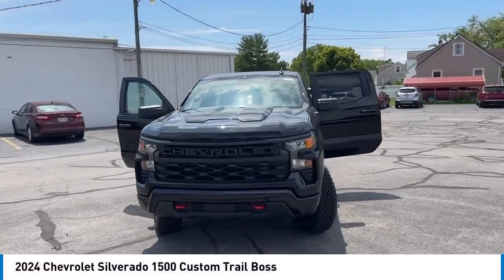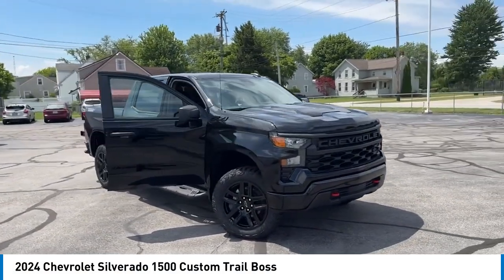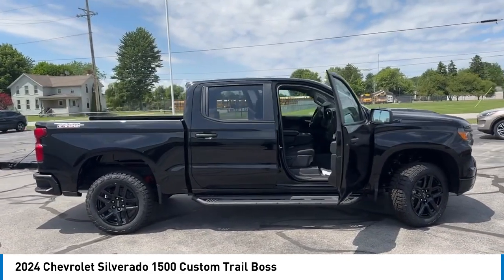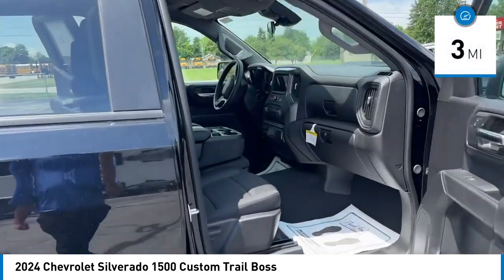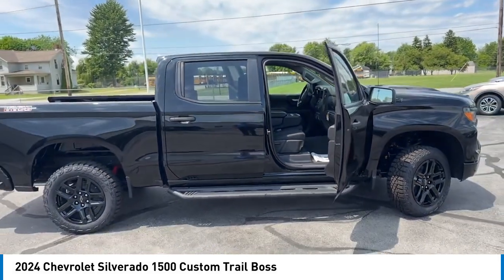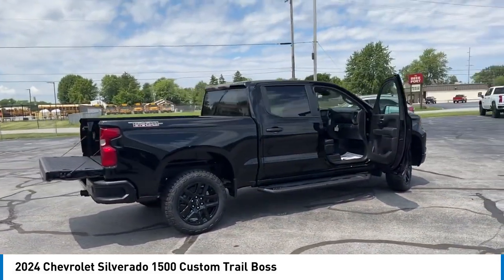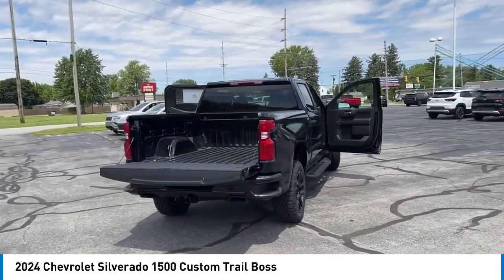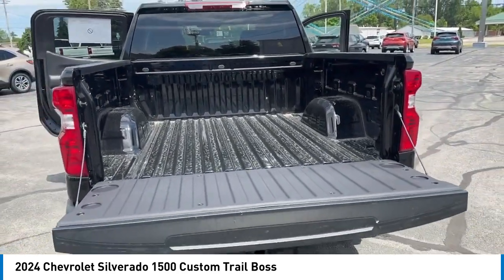2024 Chevrolet Silverado 1500 AT24278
2024 Chevrolet Silverado 1500 Custom Trail Boss

10-Speed Automatic, 4WD, Black Cloth. Check out all these great features.brbr2024 Chevrolet Silverado 1500 Custom Trail Boss